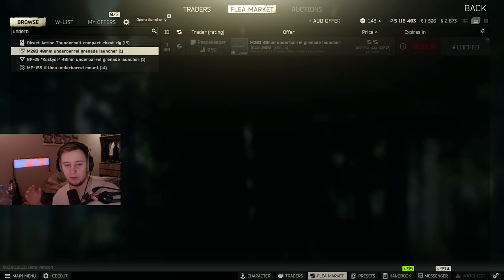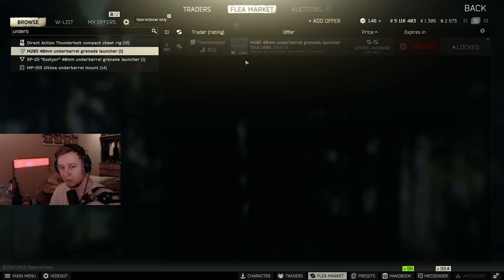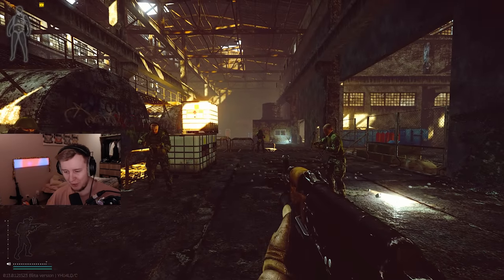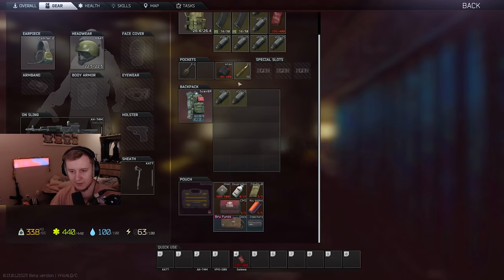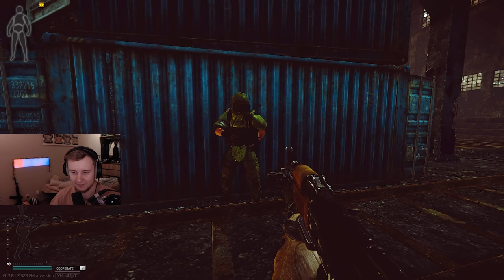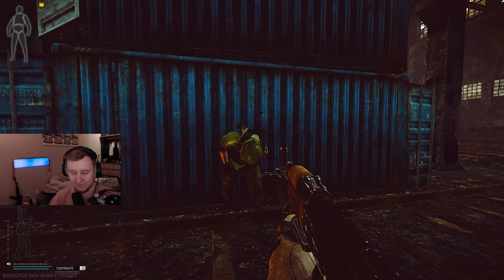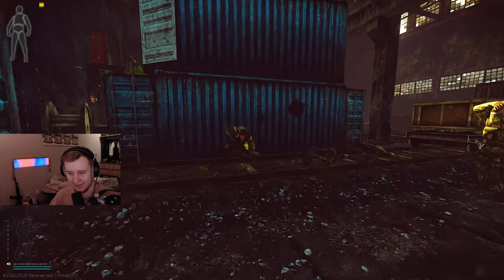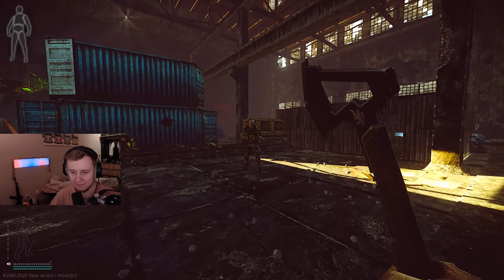Testing the new GP-25 "Kostyor" - Escape From Tarkov